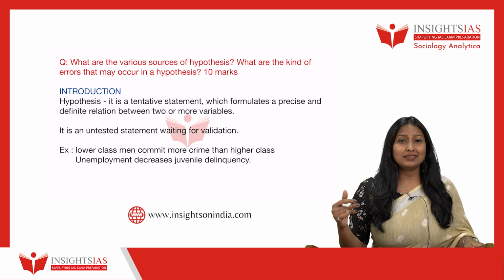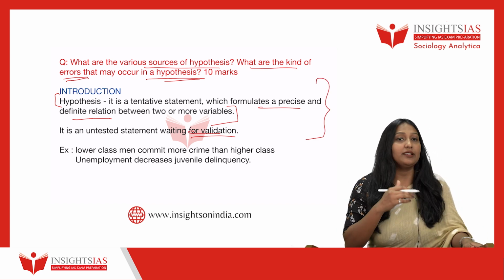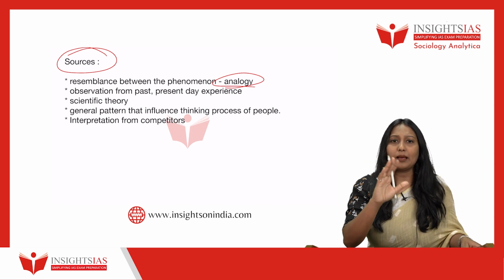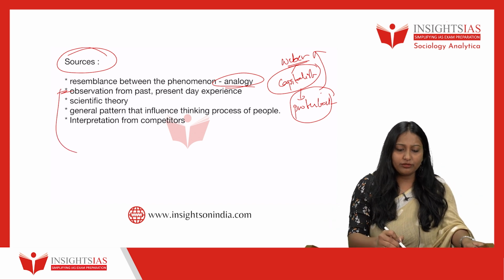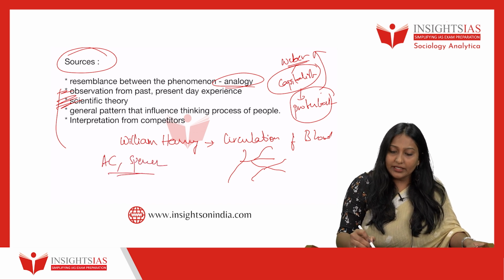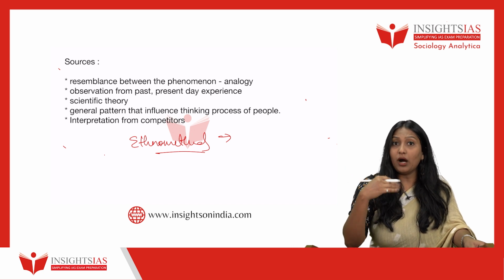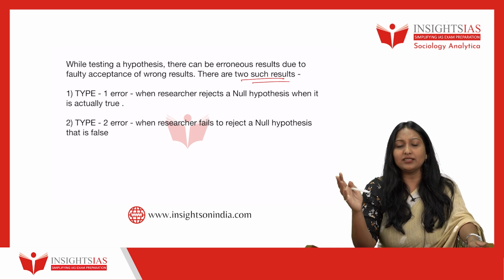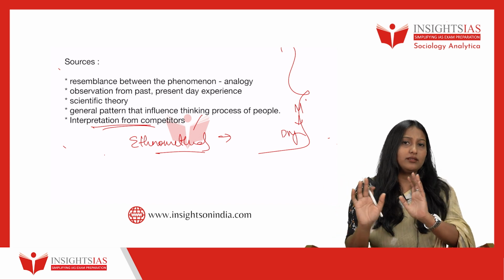Sociology Analytica Day 9 (June 22th) | Ms. Pooja Prasanna, Sociology Faculty @INSIGHTS IAS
Question : What are the various sources of hypothesis? What are the kind of errors that may occur in a hypothesis? (10 marks)